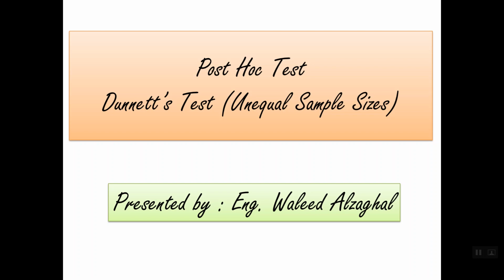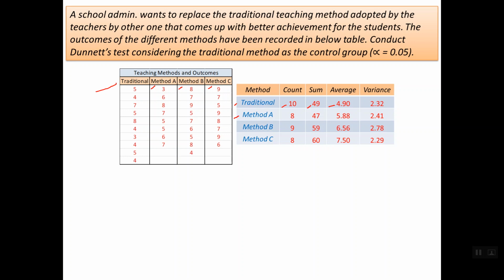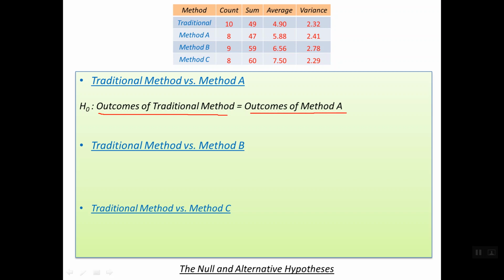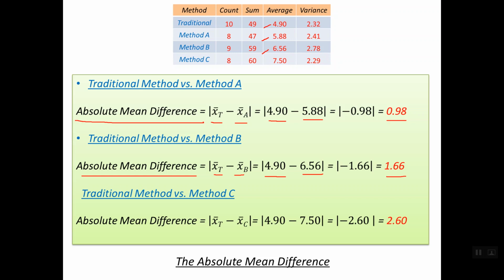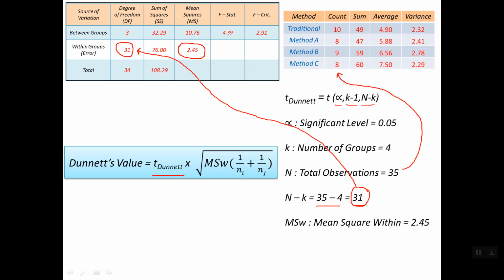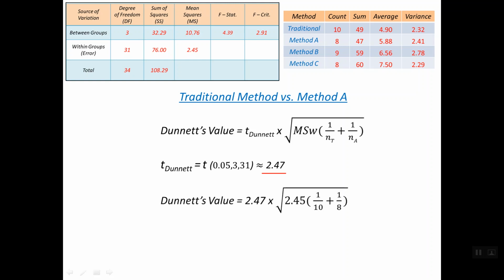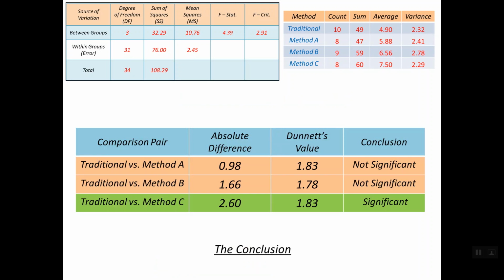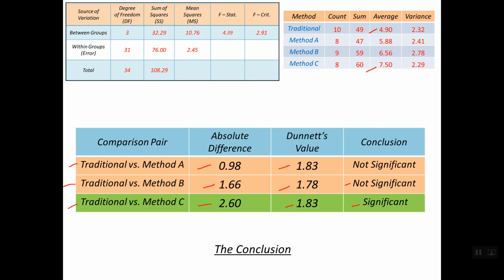Dunnett Test Unequal Sample Sizes - Hand Calculation Full Details